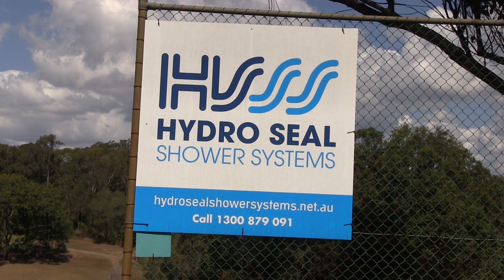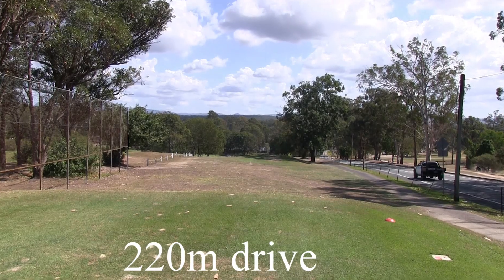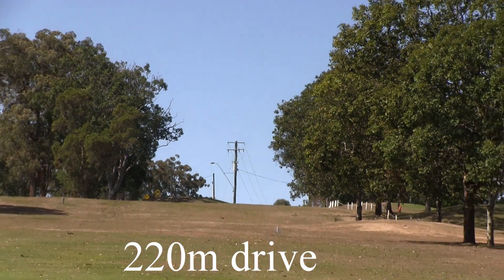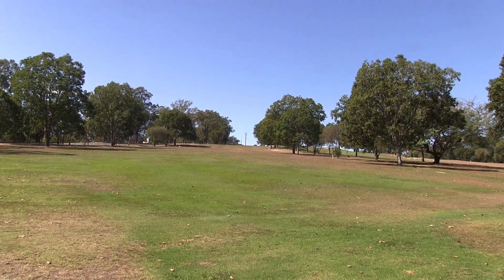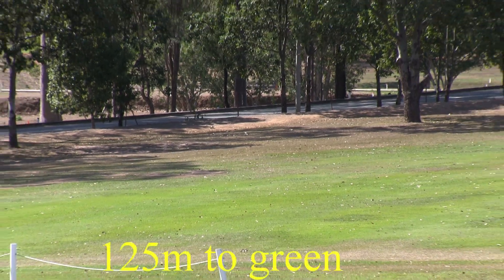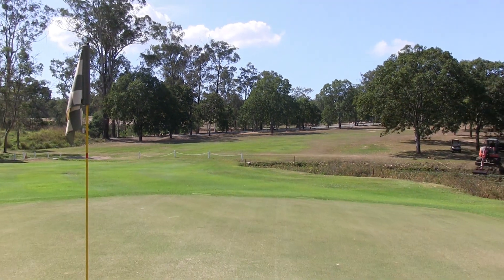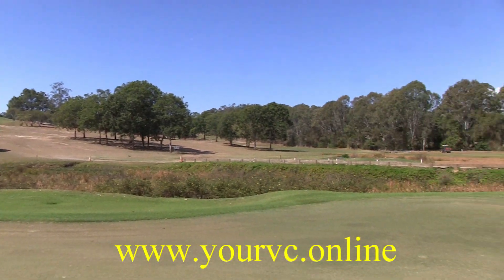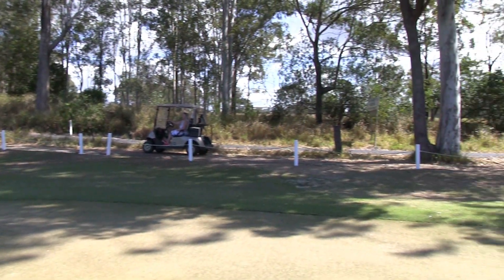2nd hole piner rivers g movie